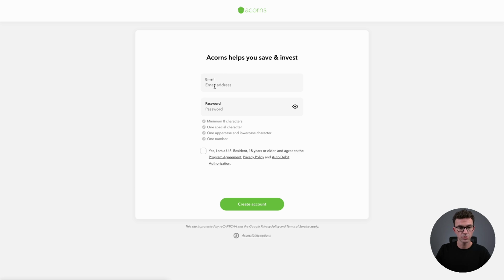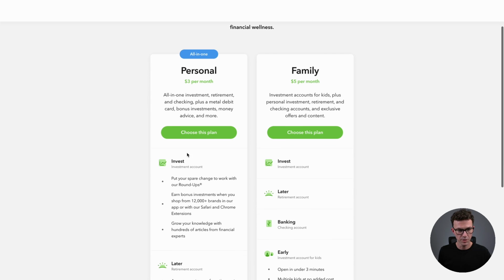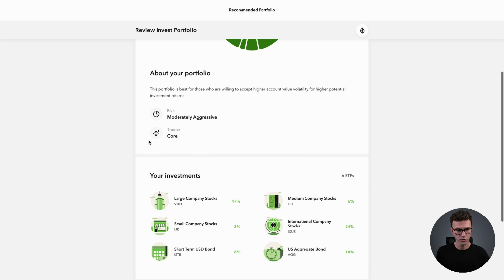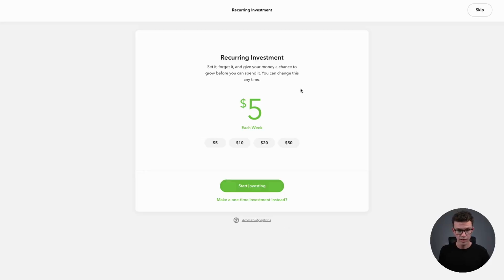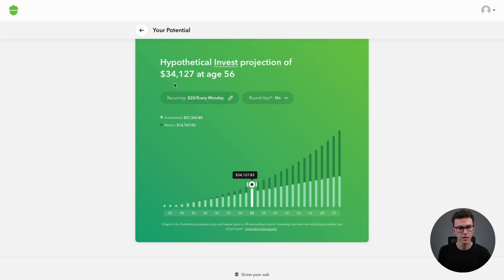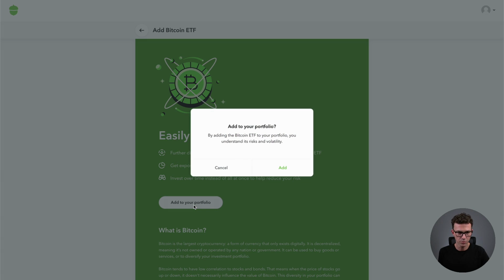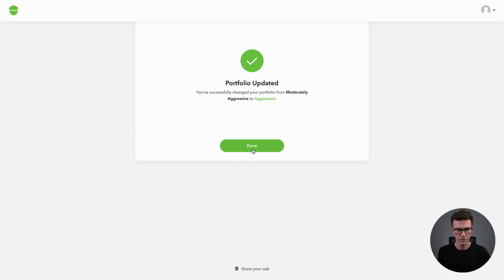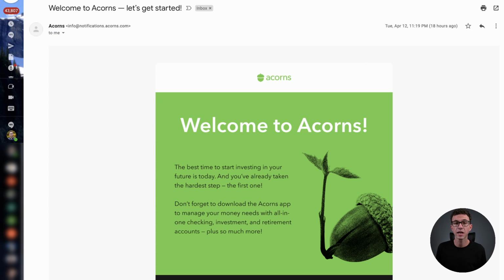How to Start Investing with Acorns in 2022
The Acorns investment app is one of the most popular investment apps in 2022. In this video, I’ll walk you through step by step, how to create your account and start investing with Acorns.